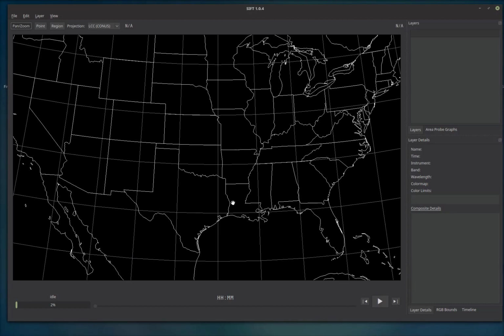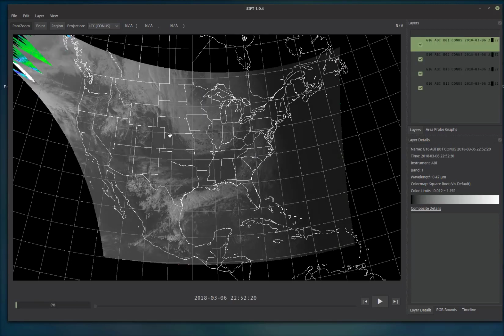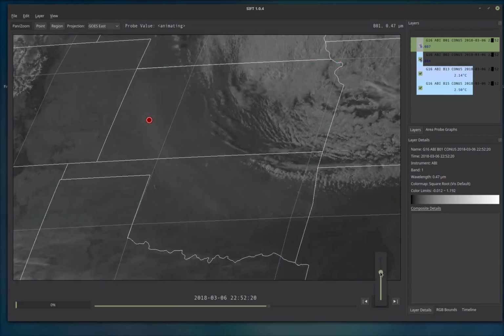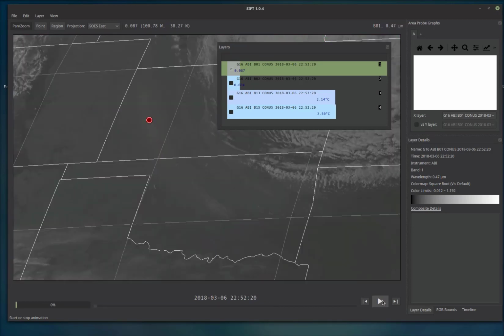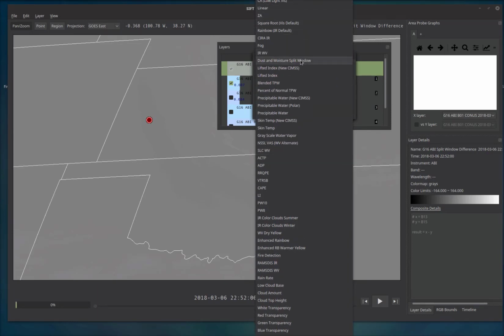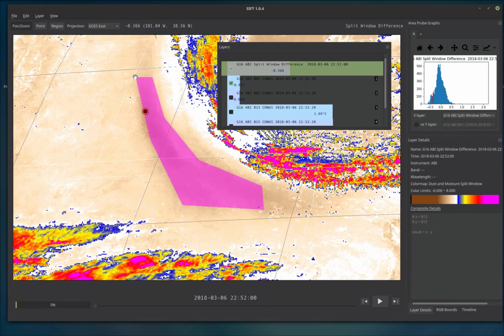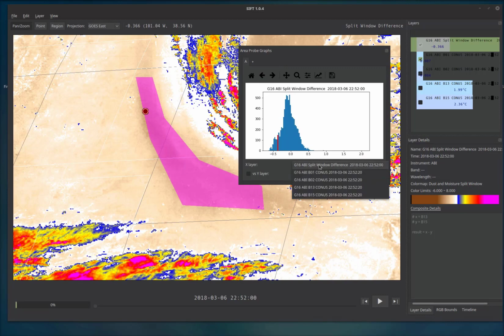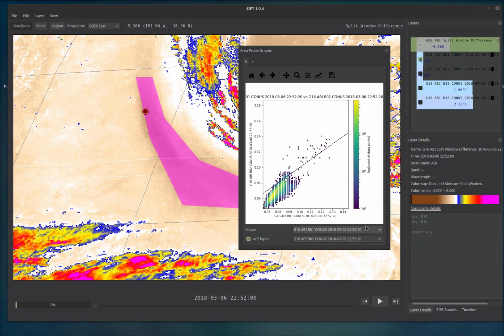Use SIFT to detect dust in the atmosphere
This short video demonstrates some SIFT capabilities that can be used to identify regions of dust.  It uses GOES-16 data from March 2018 over Kansas